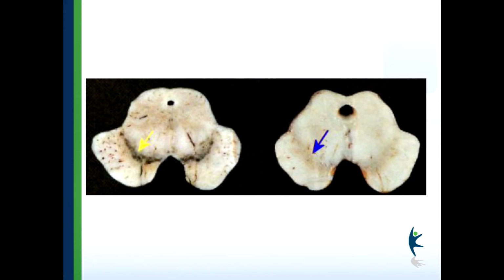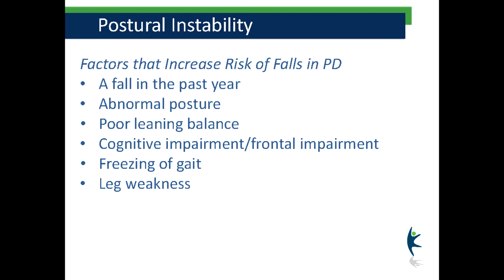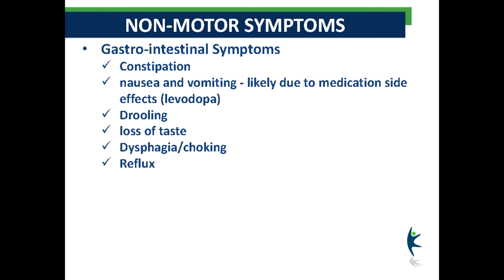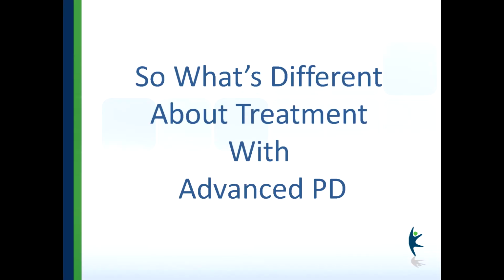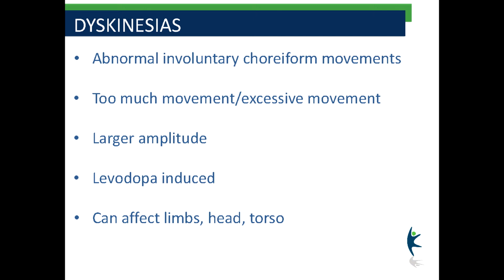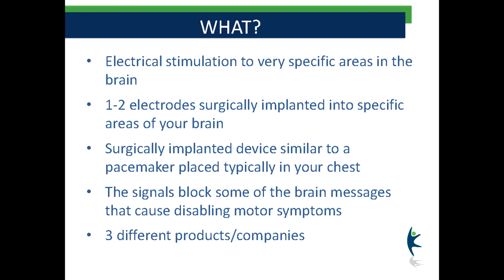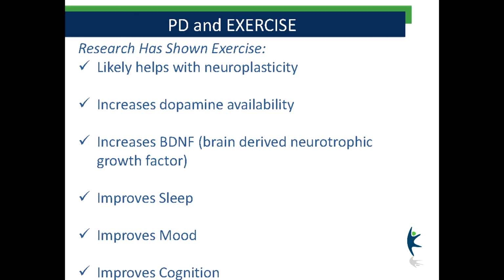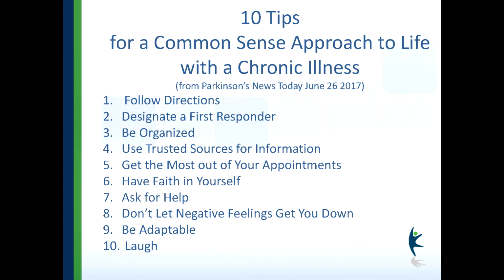Managing Advanced Parkinson’s Disease | Dr. Deborah Boland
Management of Advanced Parkinson’s Disease | Dr. Deborah Boland, DO, MSPT
In this expert presentation from the 2020 Parkinson’s Expo, Dr. Deborah Boland, a movement disorder specialist and physical therapist, shares essential strategies for managing advanced Parkinson’s disease. Topics include symptom progression, medication adjustments, mobility challenges, and advanced care planning.

Dr. Boland discusses how to recognize when Parkinson’s has reached a more complex stage and offers practical solutions to help individuals and caregivers improve daily functioning and maintain quality of life. Whether you're living with Parkinson’s or caring for someone who is, this session provides the tools and insight to move forward with confidence.

🎥 Hosted by the Neuro Challenge Foundation for Parkinson’s, the largest Parkinson’s educational event provider in the U.S., offering free education, care advising, and therapeutic support programs for the Parkinson’s community.